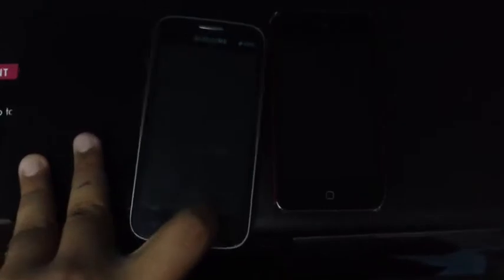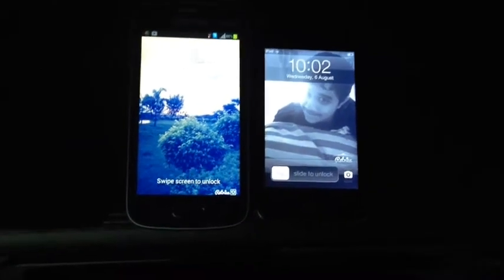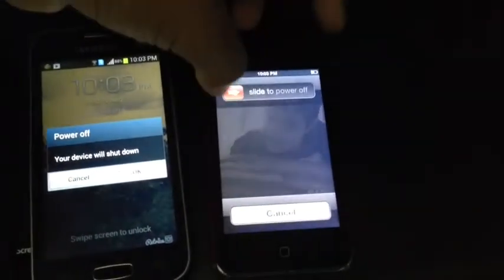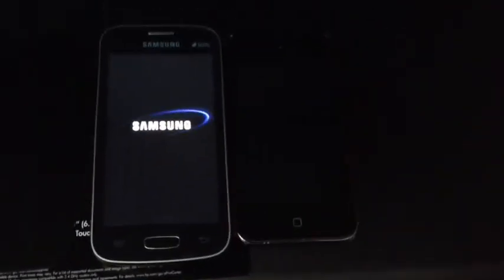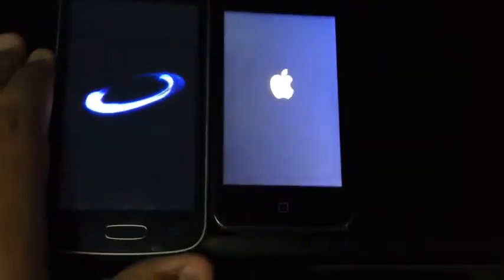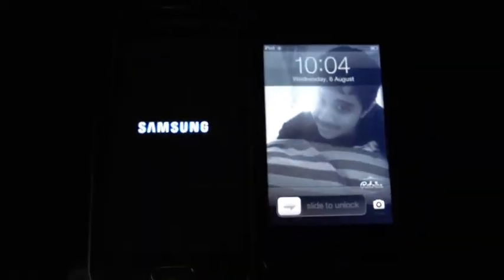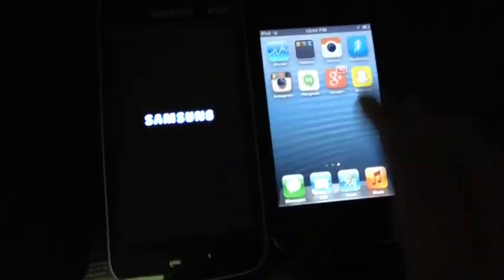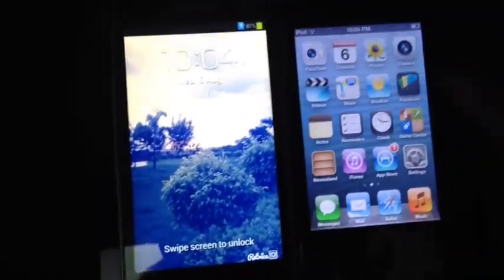Galaxy Star pro and iPod touch 4g boot up test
Welcome to a brand new generation of Tech reviewing videos
Tech Nani is born with the passion to bring tech information at your fingertips